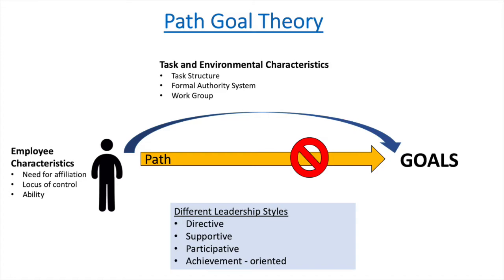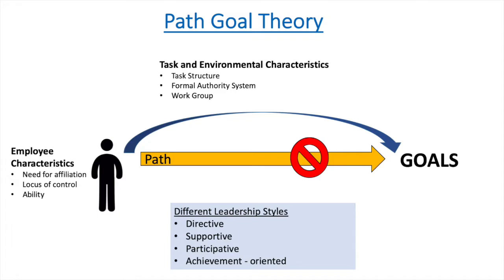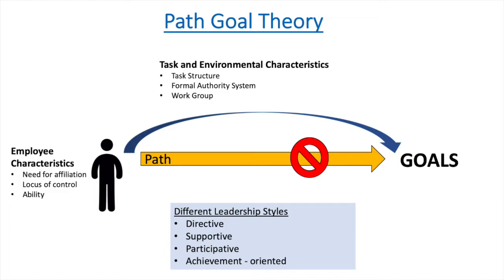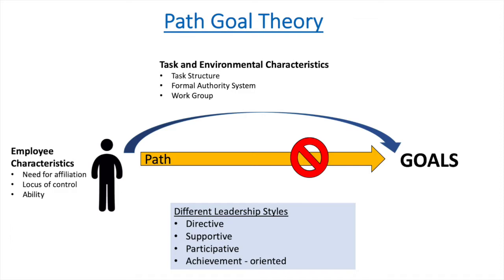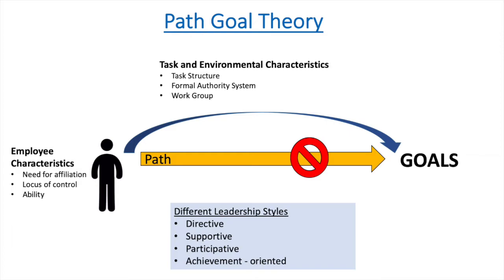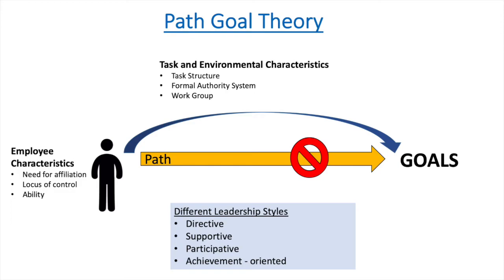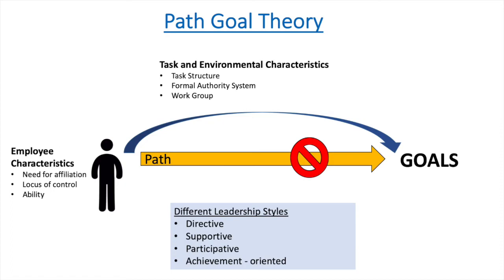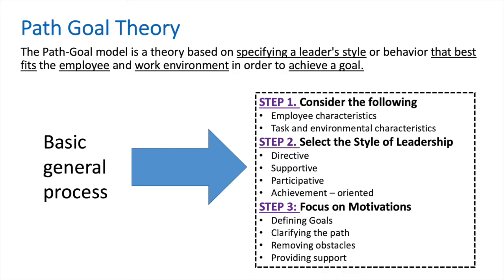Path Goal Theory Leadership Styles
This video explains the Path Goal theory. It also covers the 4 leadership styles within this theory / model.